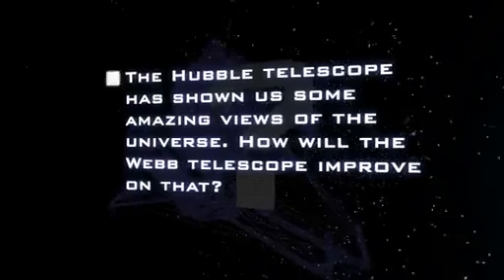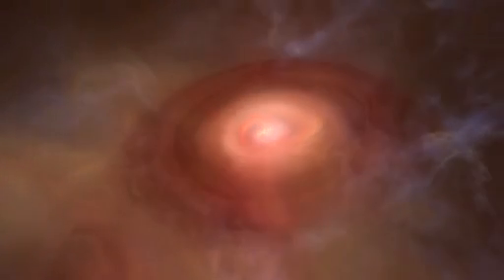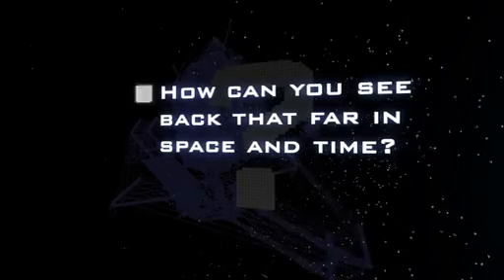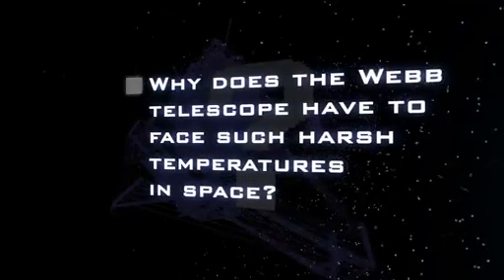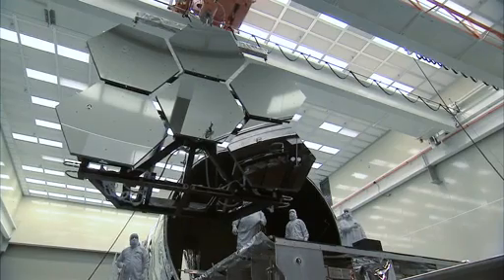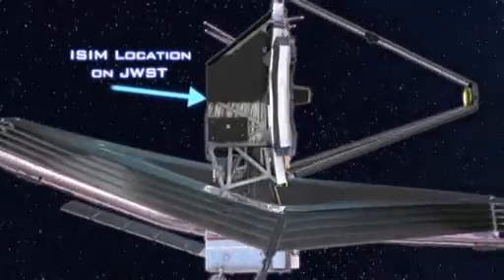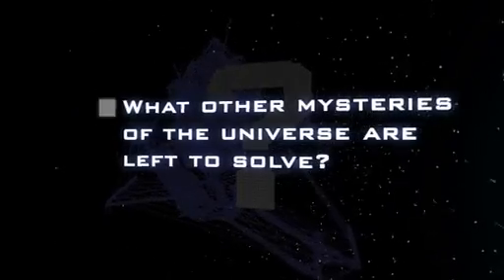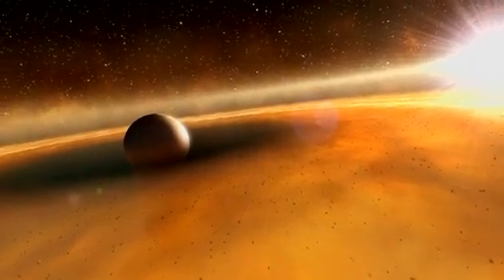WEBB TELESCOPE FACTS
STARSNOVA Science & Astronomy
James Webb telescope to replace
the Hubble telescope in 2016 here